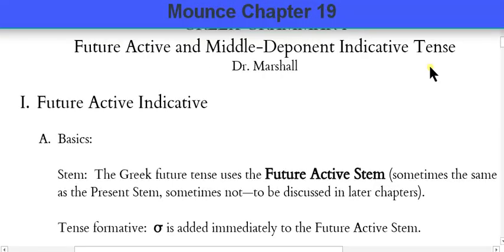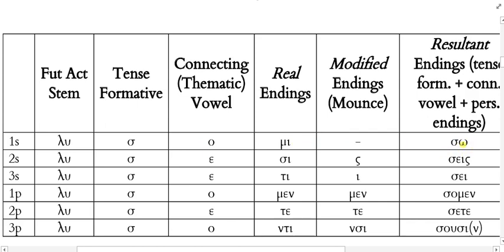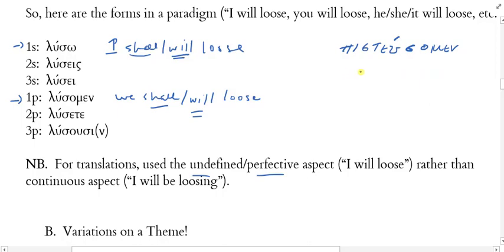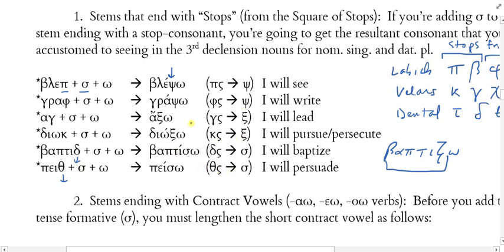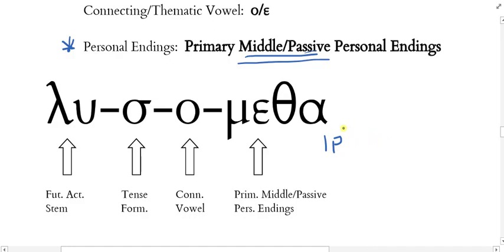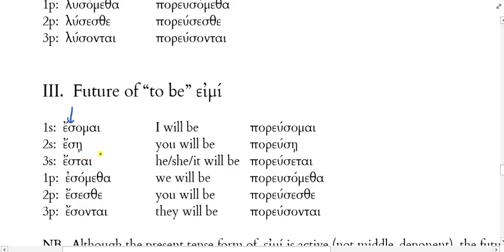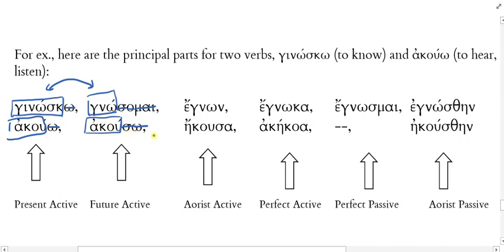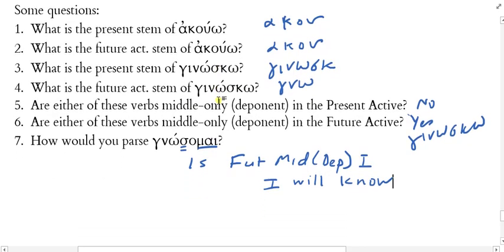Greek Mounce 19